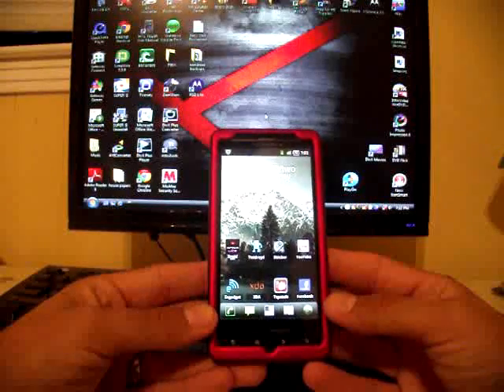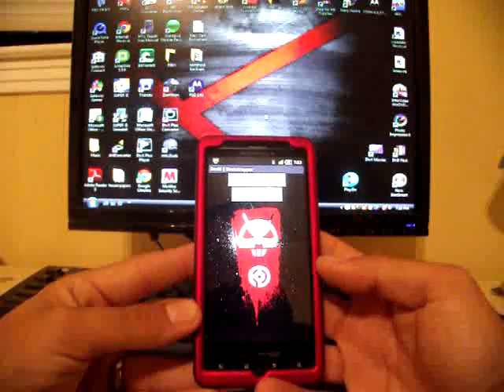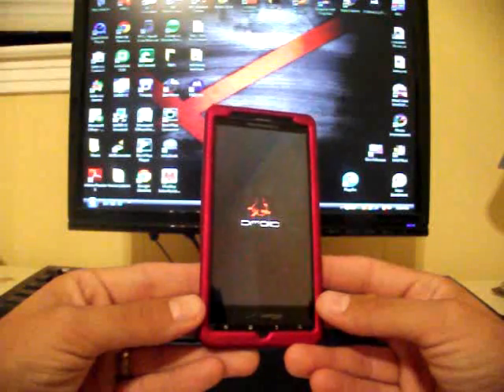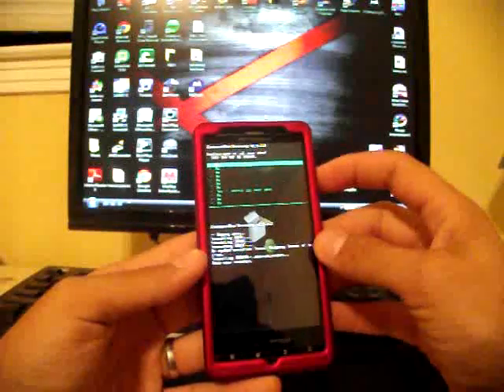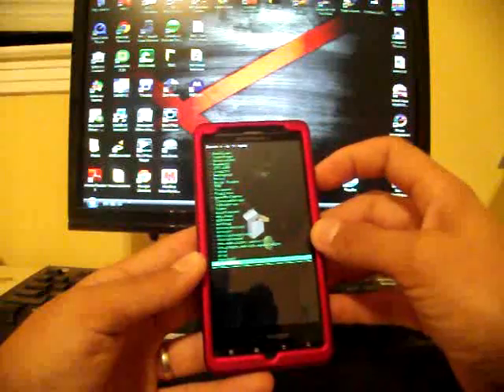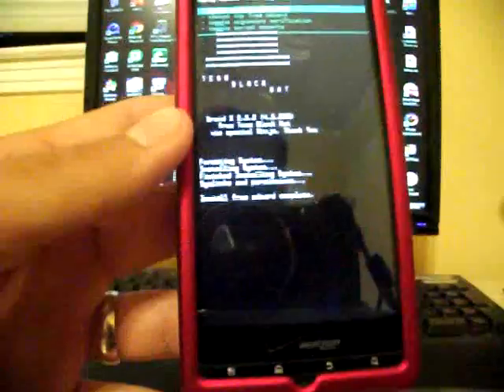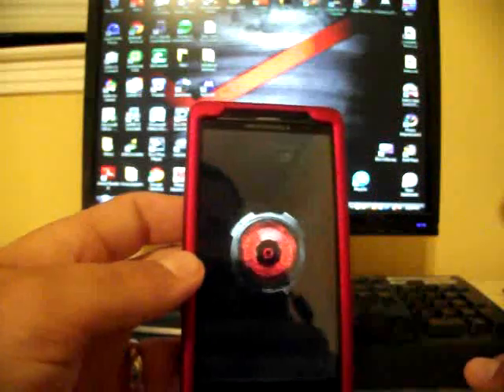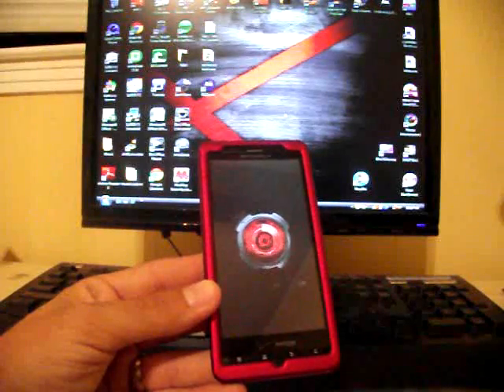Droid X Gingerbread 2.3.3 (4.5.595) Official OTA Upgrade Path Install Tutorial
JUST IN... DO NOT ACCEPT THE OTA UPGRADE IF YOU WANT YO MAINTAIN ROOT UNTIL FURTHER NOTICE... ALSO YOU WILL HAVE TO BE ON STOCK FROYO IF YOU DO DECIDE TO ACCEPT THE OTA UPGRADE!

To prepare your phone for the OTA official upgrade which will drop on 5/13/11 you will need to either SBF back to stock froyo... or you can flash this GB update to be ready to receive the upgrade.

Note: If you are coming from froyo make sure to SBF your phone first. If coming from any stock Gingerbread build you shouldn't have to wipe data... If coming from any custom Gingerbread Rom (ie Apex, Liberty, ZapX) you will need to wipe data

Note: A few apps that i tried to run did not have root access on the rooted deodexed version.. after installing busybox from the market all rooted apps worked fine